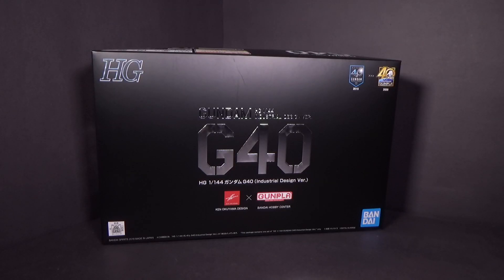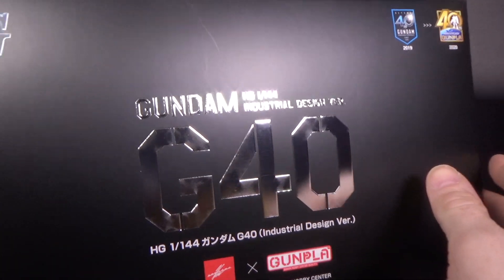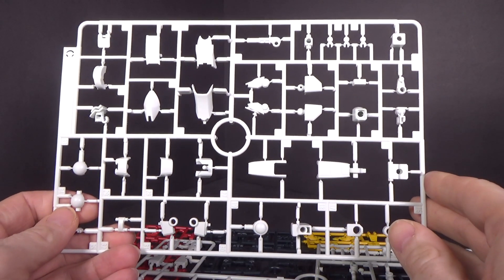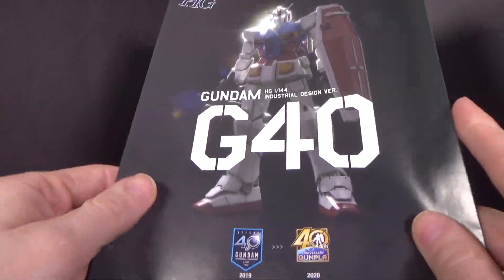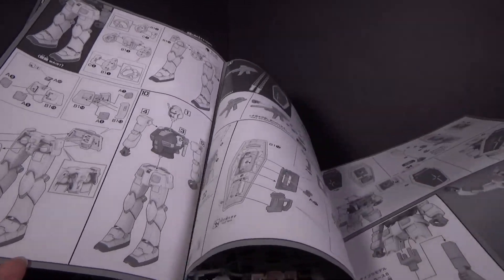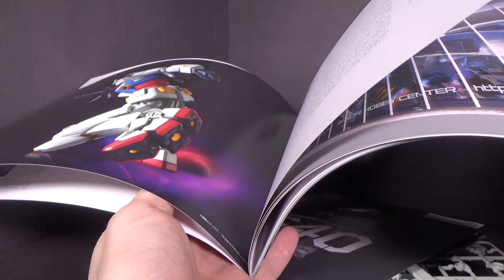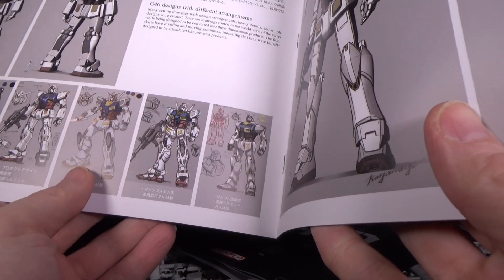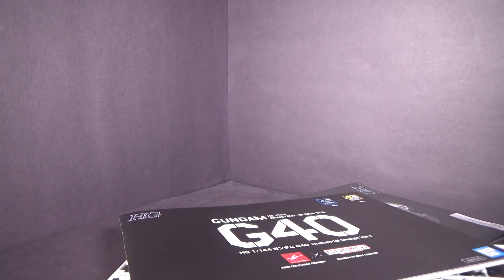Unboxing: 1/144 HG Gundam G40 Industrial Design Ver.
So a Gundam designed by a car people? I sure hope there are no spoilers for the OVA here.